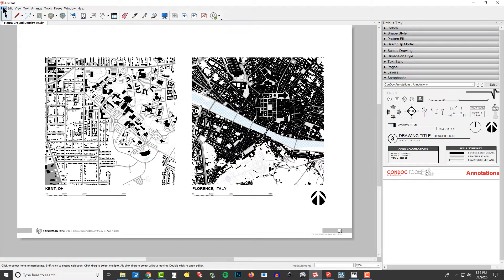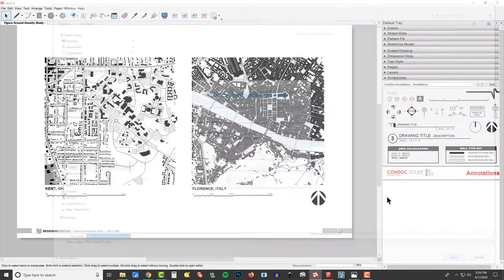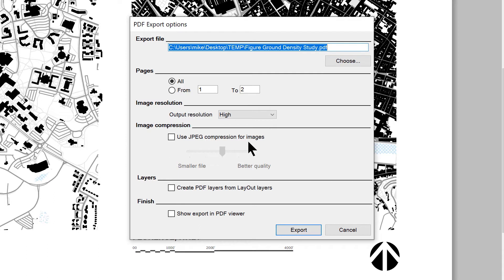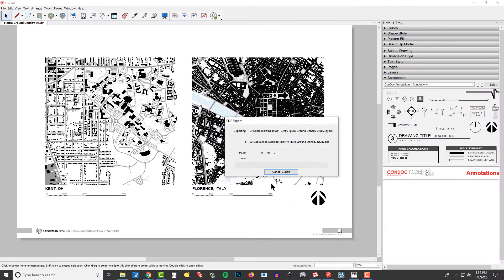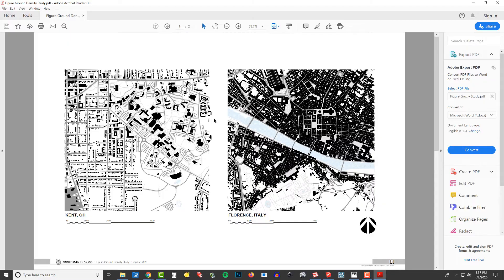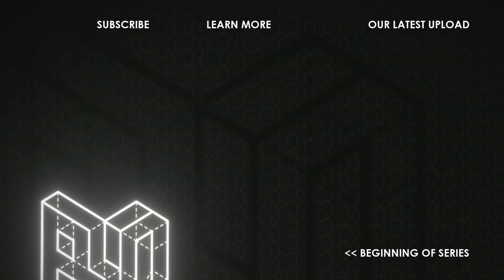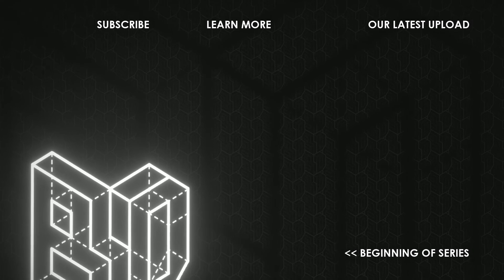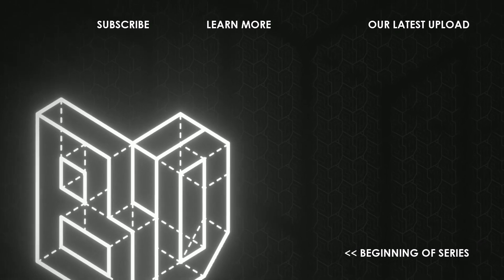Export PDF from LayOut Best Practices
In this tutorial, I cover best practices for exporting your LayOut presentation to a PDF that can be printed and shared with clients.  Make sure you tun off make PDF layers from LayOut layers, that caused me problems one time with a print shop.  The figure ground density study is complete!

Brightman Designs is a professional design practice that specializes in "The SketchUp Workflow for Architecture" (Mike's book).  We use our projects and experience to teach other designers how to effectively utilize SketchUp, LayOut, Lumion, and our ConDoc Tools.  Hire us to turn your 2D CAD and SketchUp design models into engaging 3D visualizations.

SketchUp for Professionals is our training site.  It's the fastest and easiest way to implement Brightman Designs’ workflow for designing, drafting, and visualizing spaces.  Access the "SketchUp for Professionals" course to leverage SketchUp, LayOut, Lumion, and the ConDoc Tools extension in your design process.

Lumion is 3D rendering software made especially for architects and designers.  If you have a 3D model of your design, Lumion can help you quickly bring it to life and show it in its local context. Use the included libraries to dress a model with materials and furnish interiors and exteriors. Communicate the impact of lighting and shadow through stills, animations, and virtual reality tours.